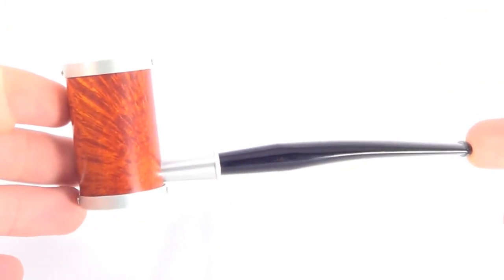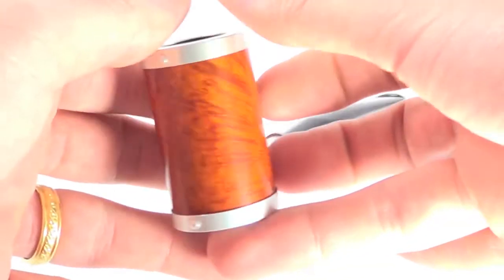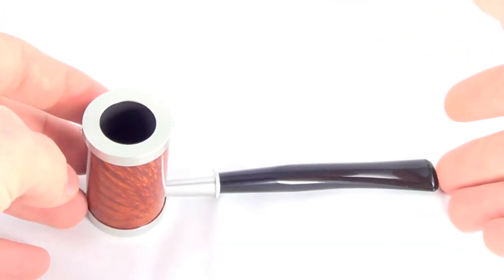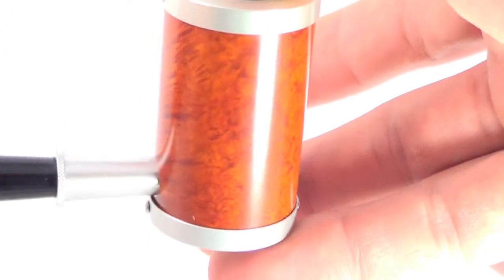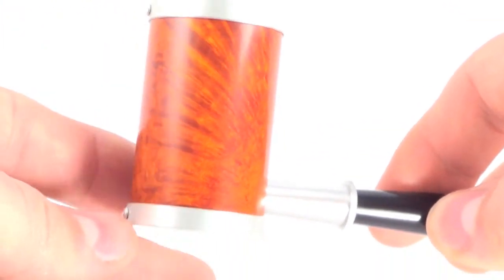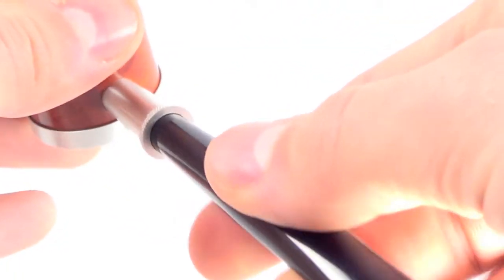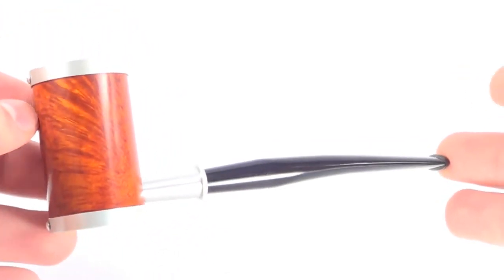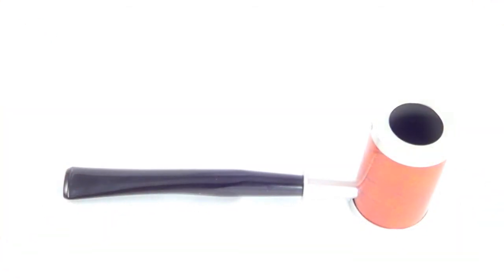New! Unsmoked Tsuge Tankard Poker Style Smoking Pipe 2 From PIPELIST.COM